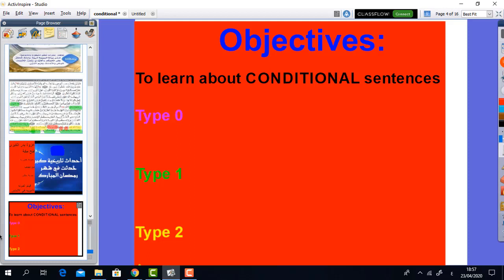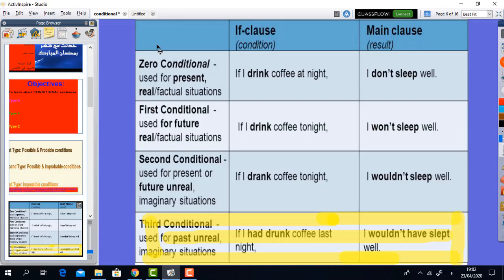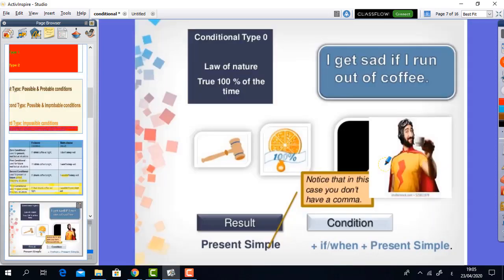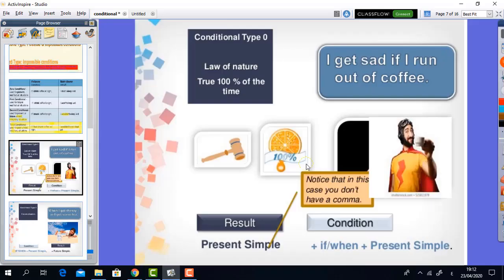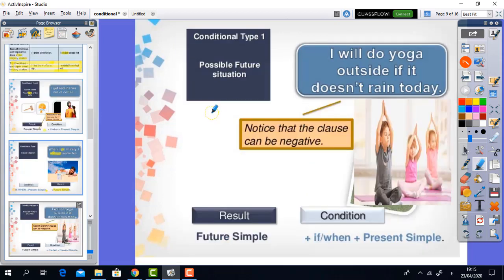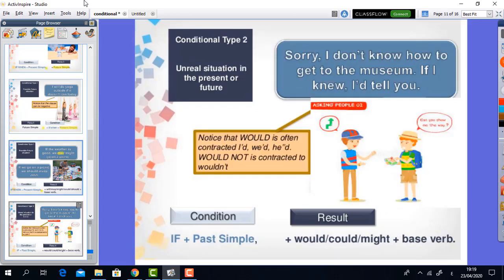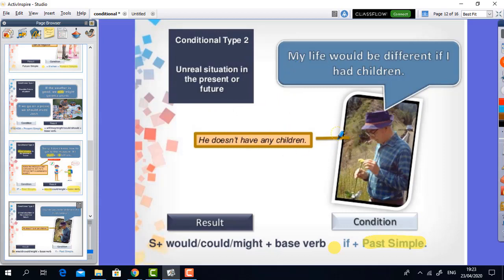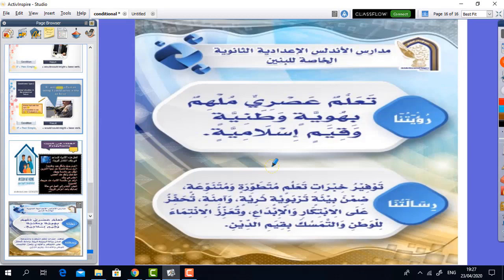G 11 Grammar Conditionals Mr Aymenالأسبوع السابع الدرس الرابع